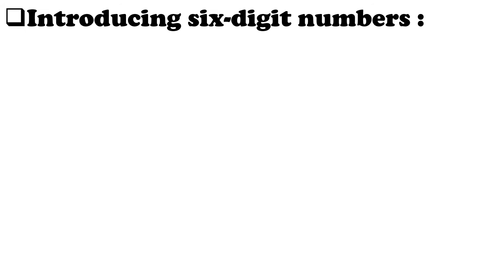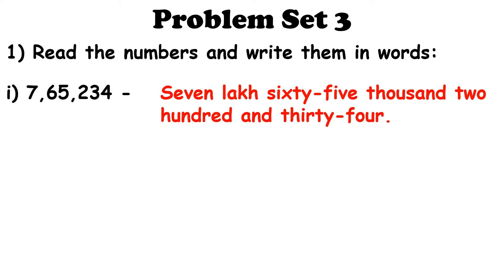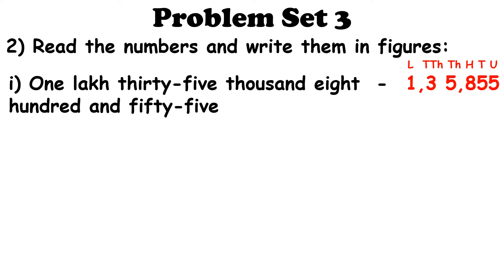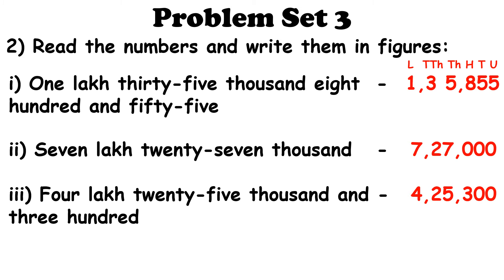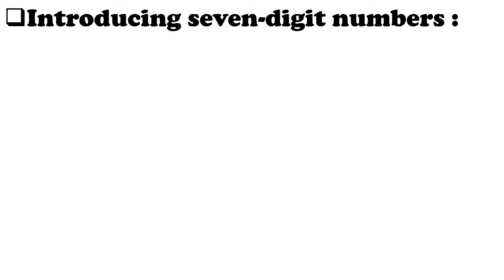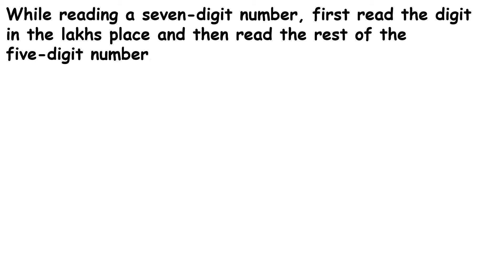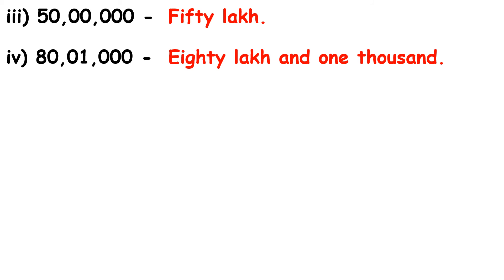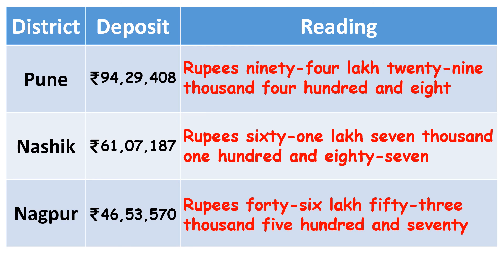5th/Maths/Number Work (Part-2) -Maharashtra Board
5th/Maths/Number Work (Part-2) -Maharashtra Board